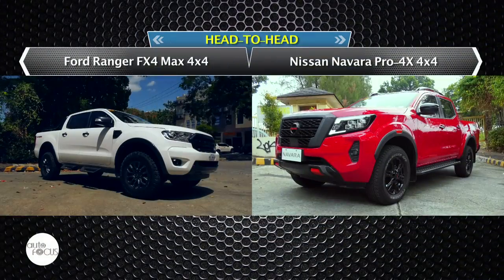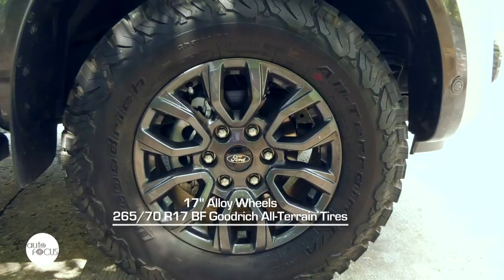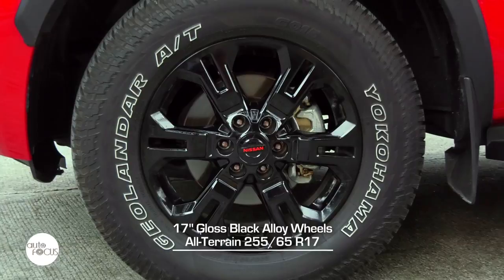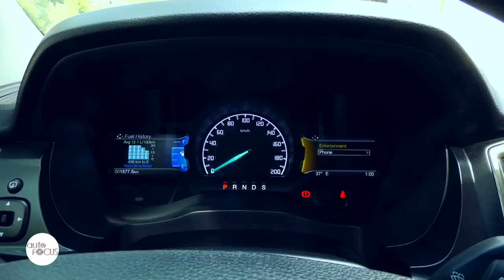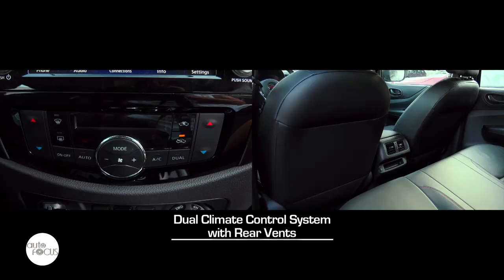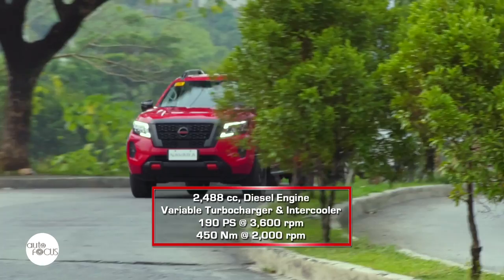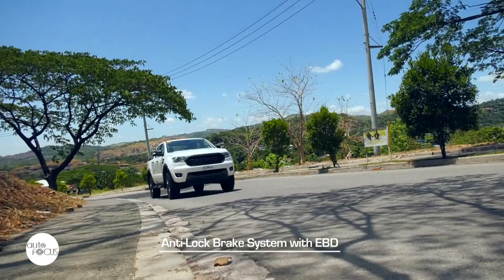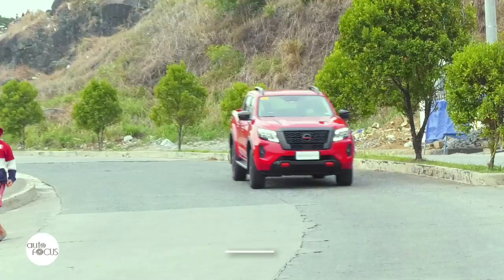Ford Ranger FX4 Max vs. Nissan Navara Pro-4X | Head-to-Head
Pickup buyers are now spoiled for choice with many brands and models available, and with each brand or model offering multiple variants. This Head-to-Head pits the Ford Ranger FX4 Max against the Nissan Navara Pro-4X in a spec-to-spec comparo.